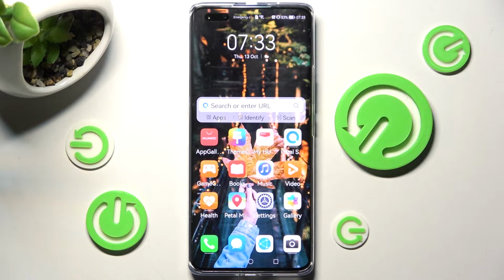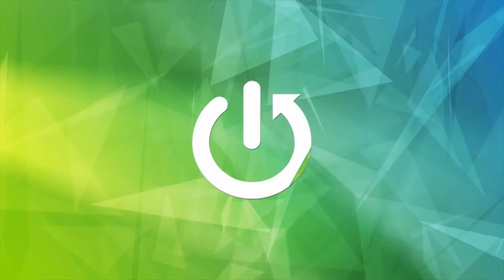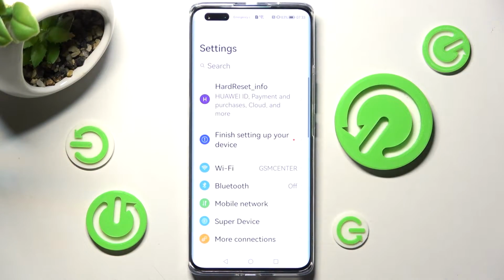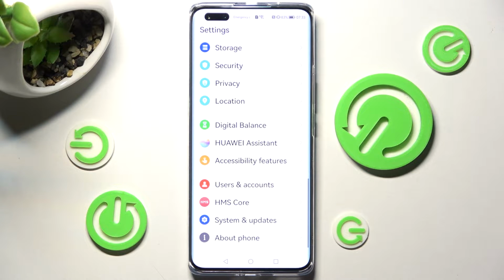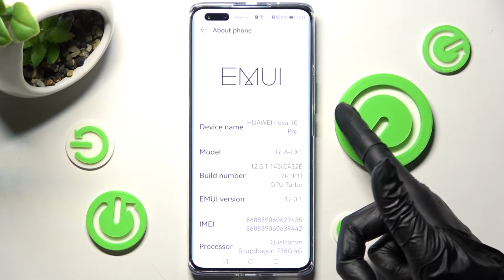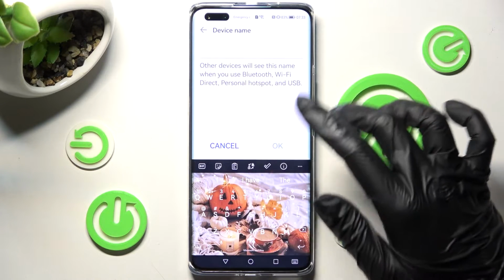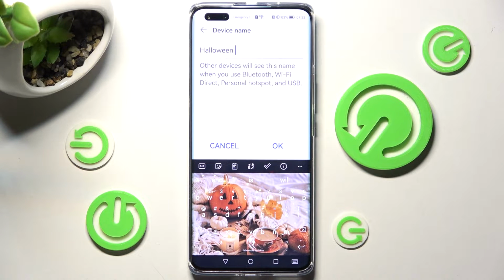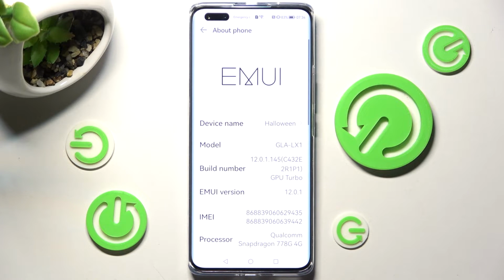How to Change Device Name on the HUAWEI Nova 10 Pro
Learn more about the HUAWEI Nova 10 Pro:
In this video tutorial, we are going to demonstrate how you can change and customize the device alias you have on your HUAWEI Nova 10 Pro smartphone. Thereby, we are kindly encouraging you to view this video and learn how to set a custom alias for your HUAWEI Nova 10 Pro mobile device.

How to set a custom device name on the HUAWEI Nova 10 Pro? How to change the device alias on the HUAWEI Nova 10 Pro? How to customize the device nickname on the HUAWEI Nova 10 Pro?